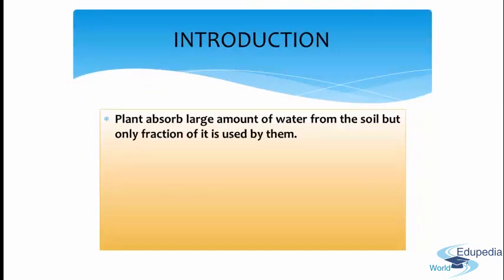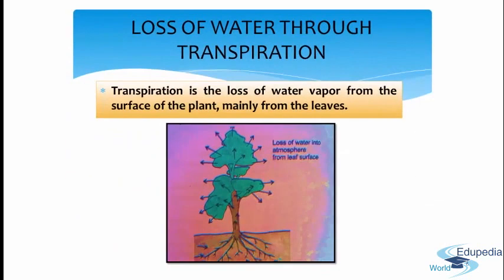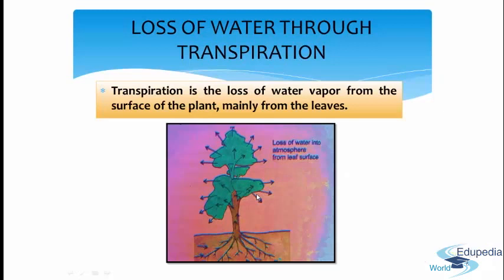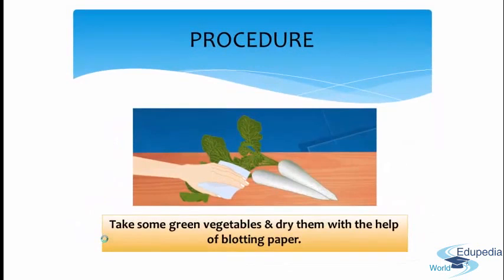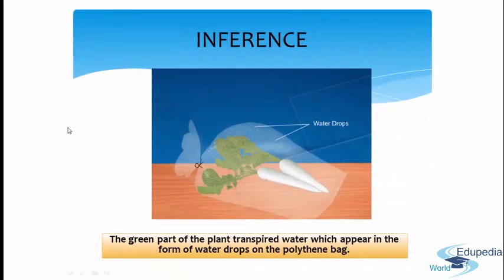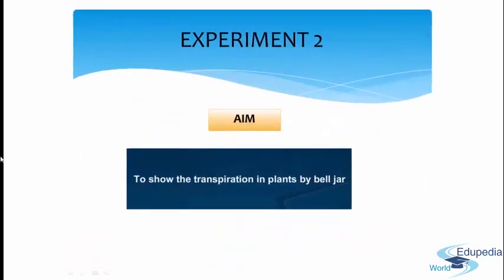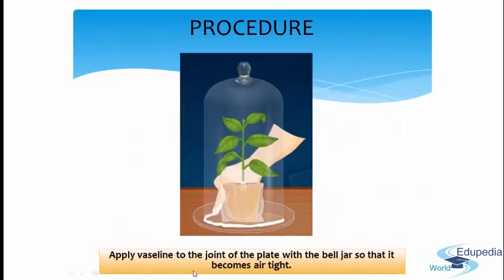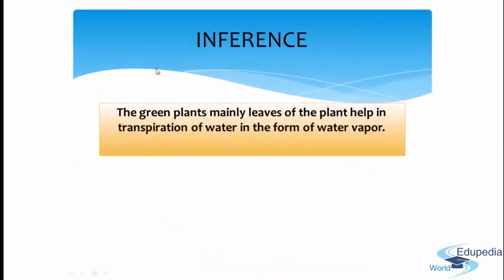Absorption Of Water & Minerals | Transpiration | Introduction | Experiments | Part 4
Absorption Of Water & Minerals (Contd...)

~ Transpiration
     - Introduction
     - Loss of Water Through Transpiration,
     - Experiment 1
     - Experiment 2